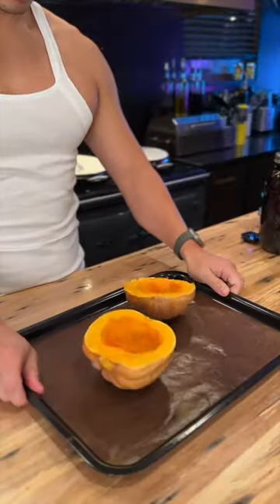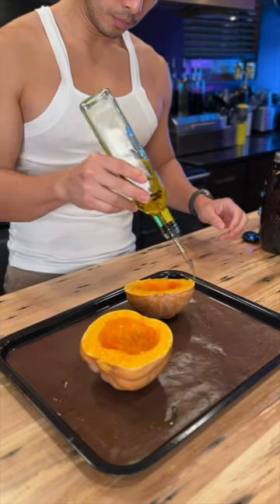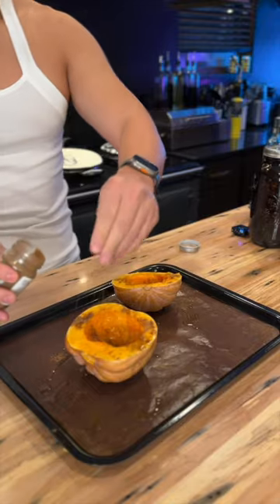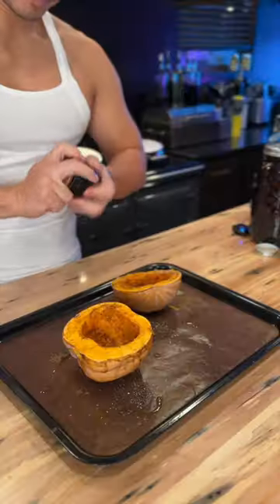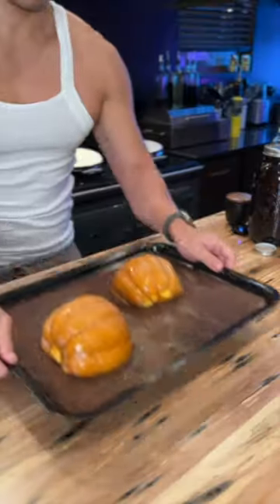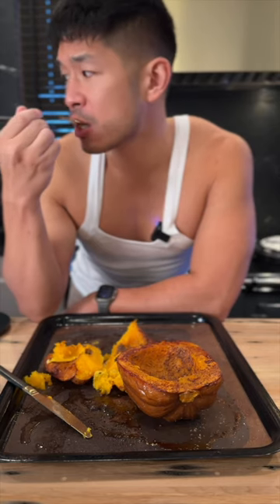Farmers Market Finds: Koginut Squash